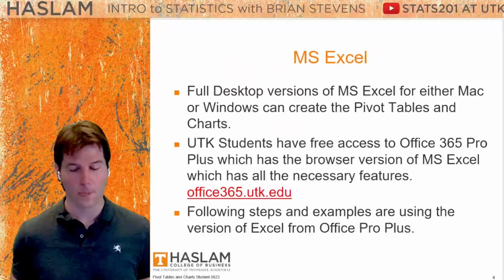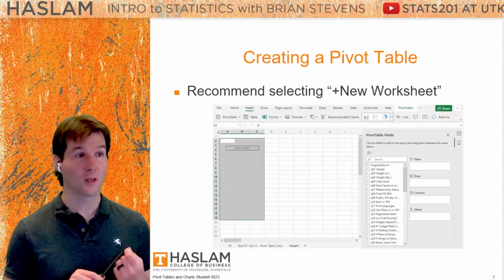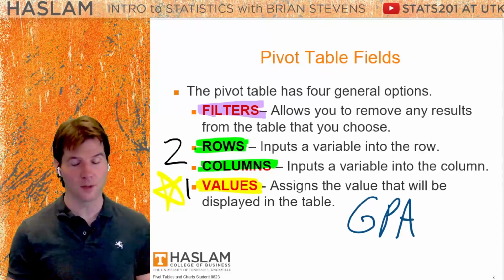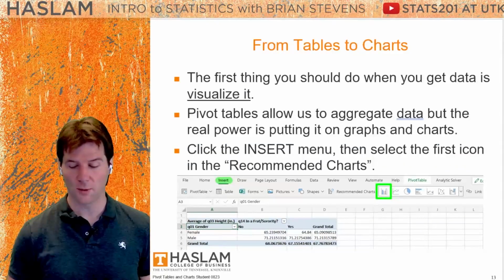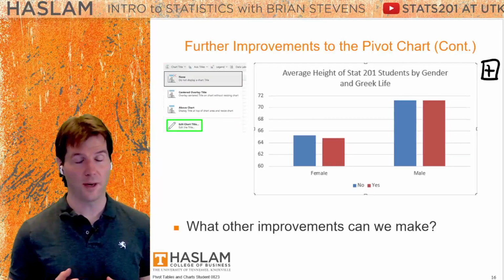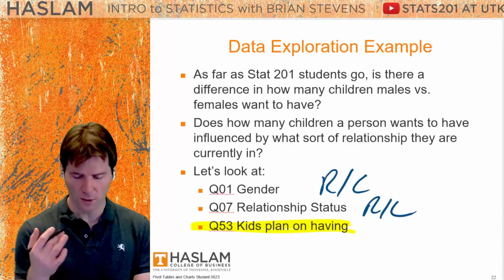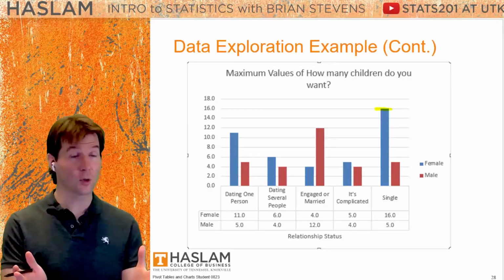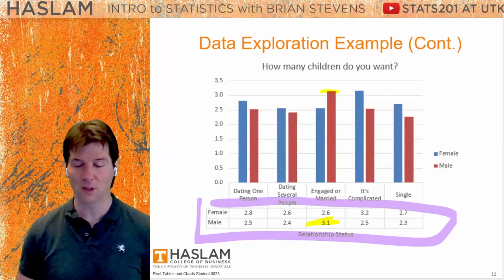Pivot Tables and Charts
Learn the basics of pivot tables and pivot charts.